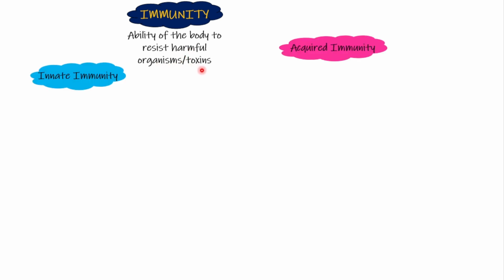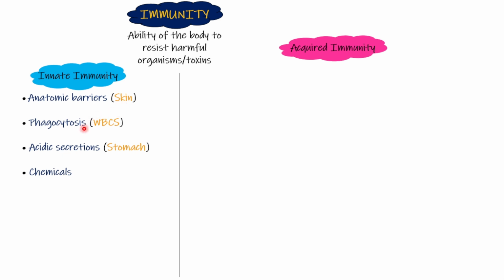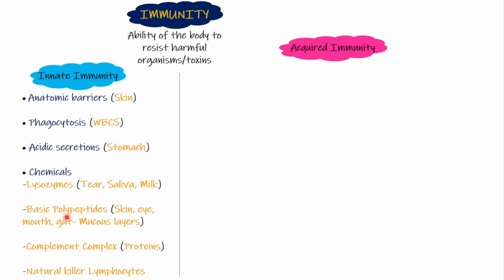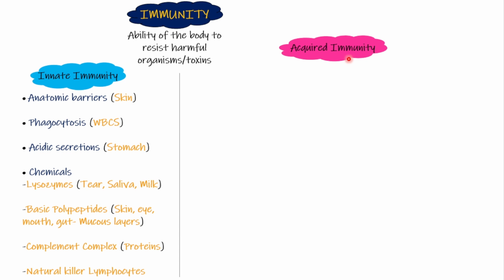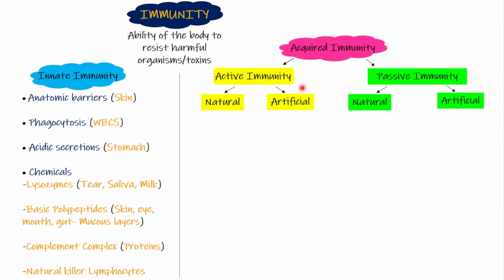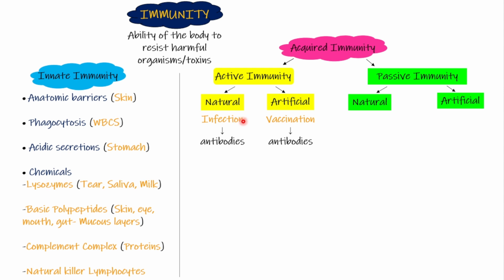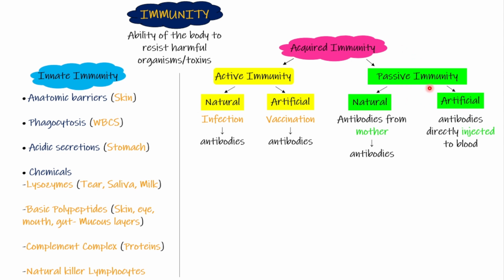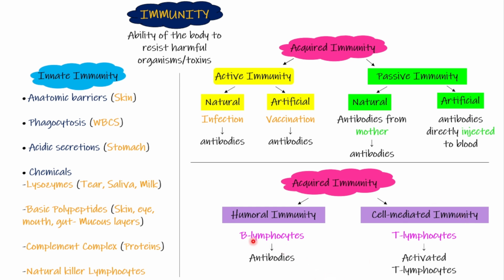Types of Immunity. Chapter 35 part 1. Guyton and Hall Physiology.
In this lecture we will study 'Types of Immunity' from the book Guyton and hall Physiology.